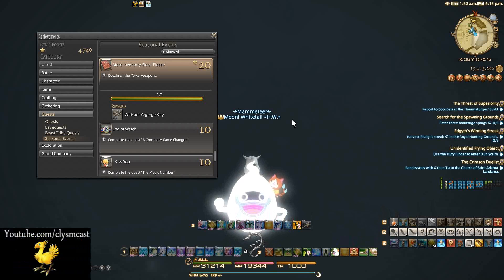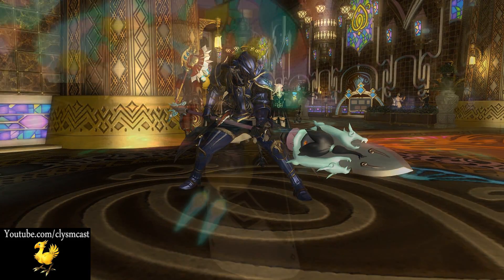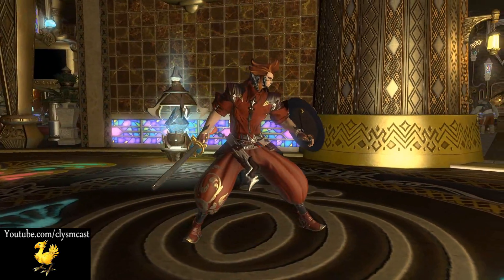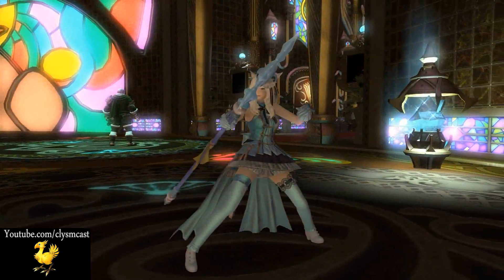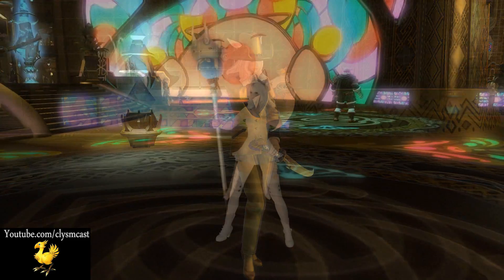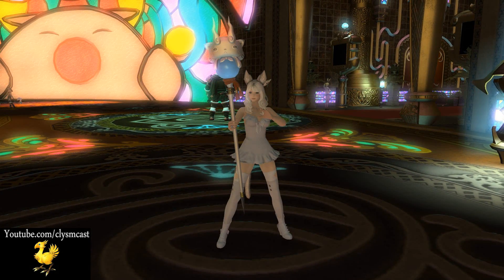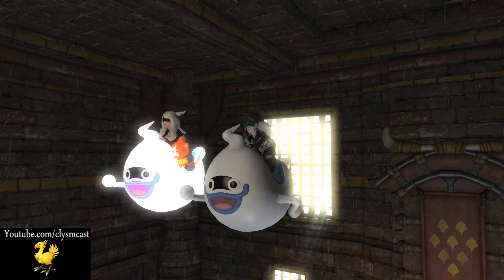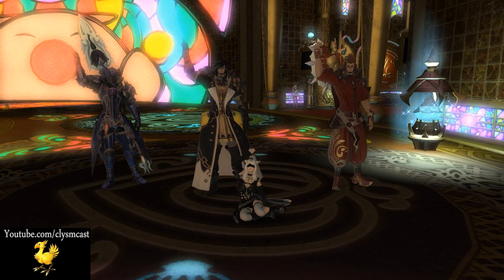FFXIV: All Yokai Weapons!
Let's look at EVERY Yokai Weapon, what they look like on a character, and what you get for completing all of them!